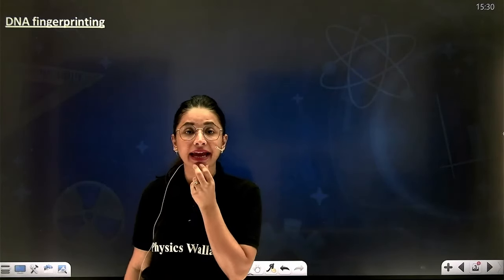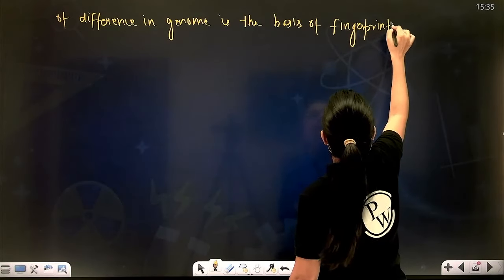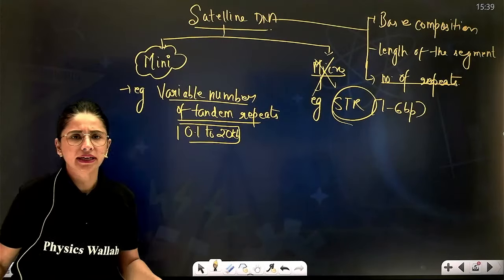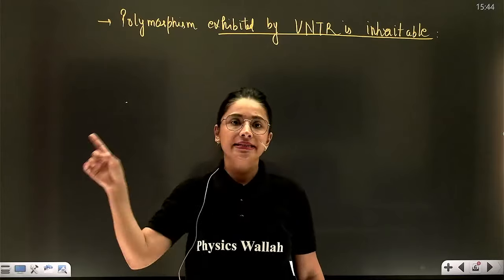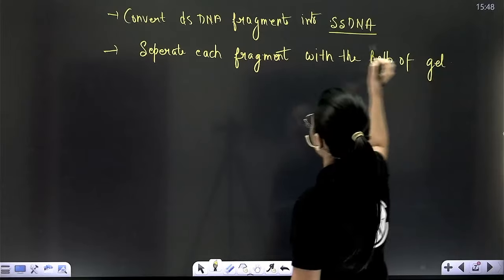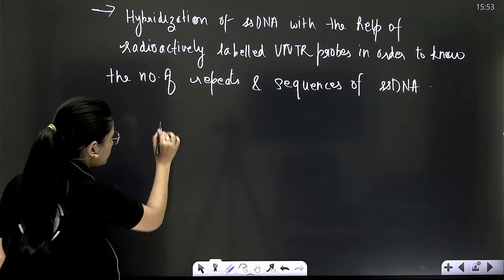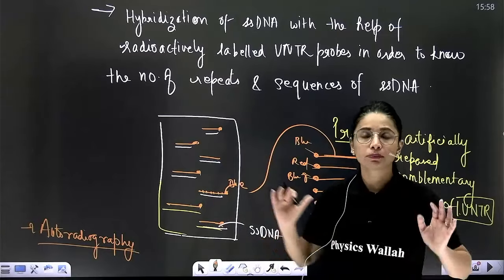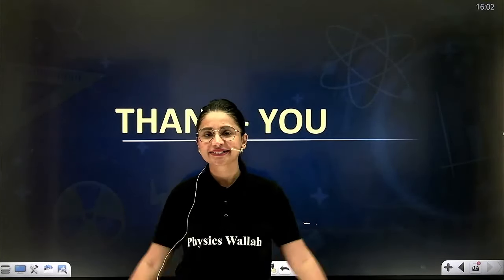Molecular Basis of Inheritance 09 : DNA Fingerprinting | Pure English | 12th / NEET/CUET